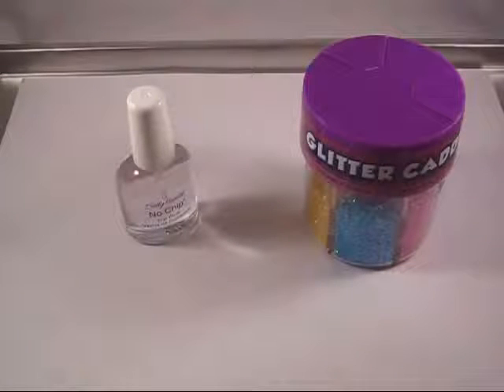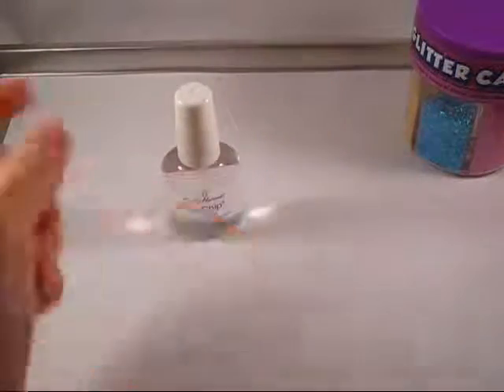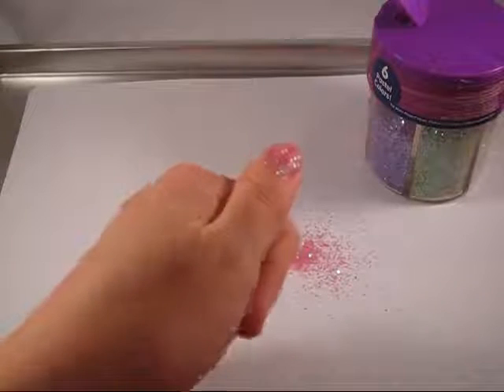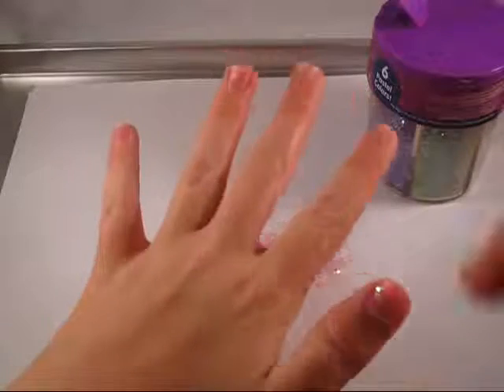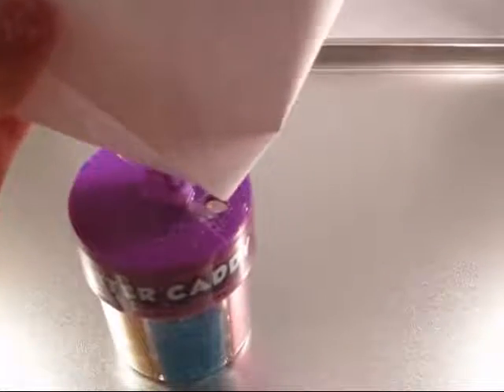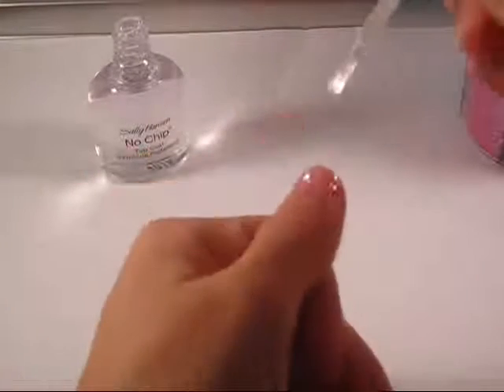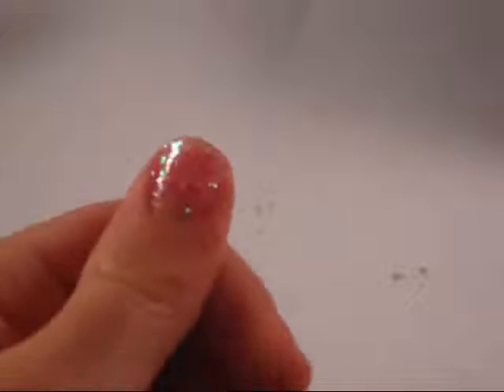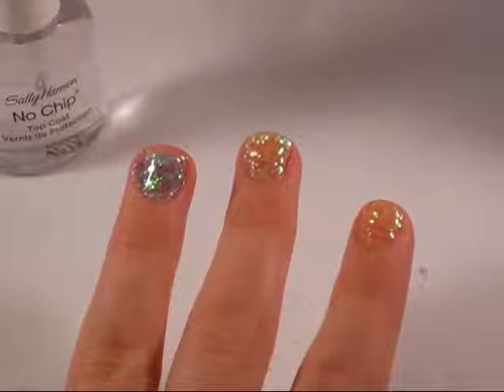~DIY GLITTER NAILS!~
Hi everyone! Today we will be designing our very own glitter nails. I hope you enjoy. Have a blossom day, bye!